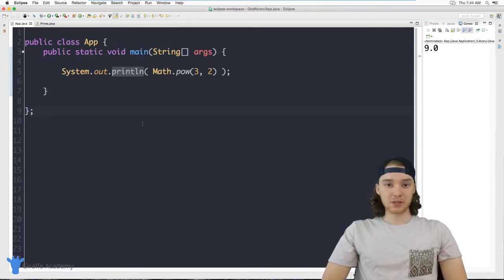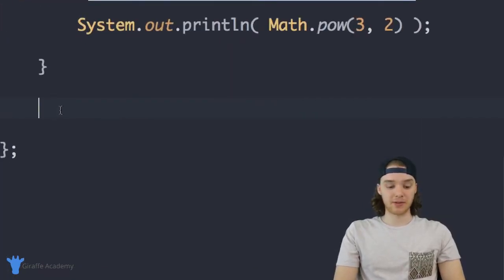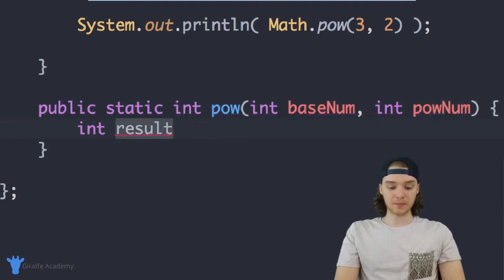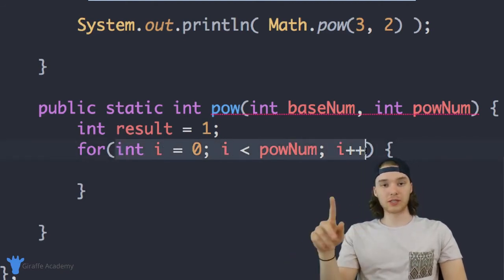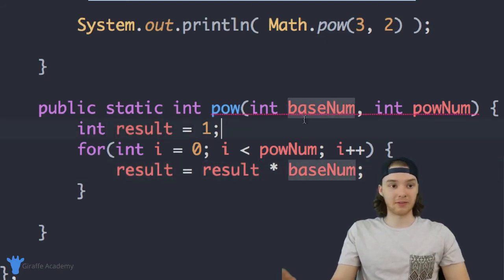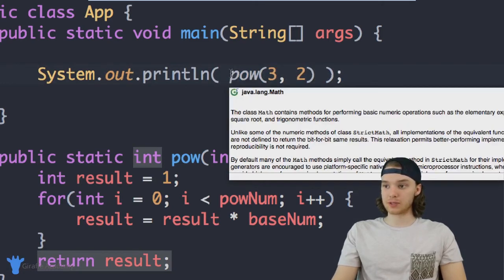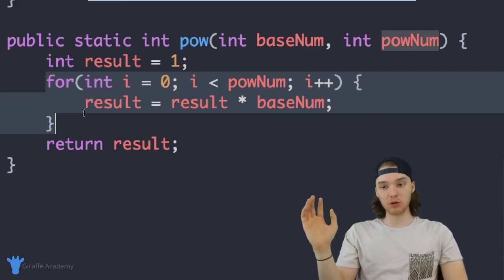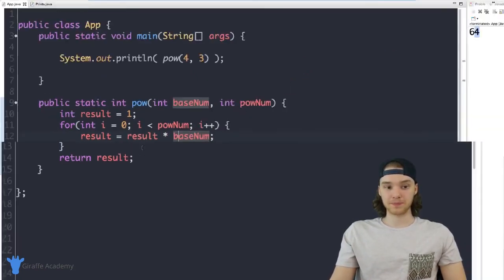Building an Exponent Method | Java | Tutorial 22 | Mike Dane